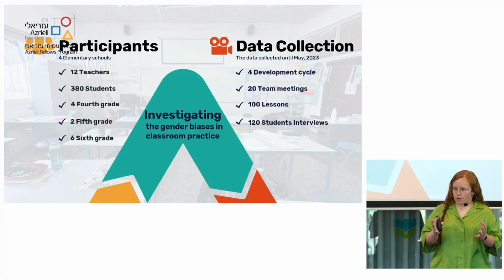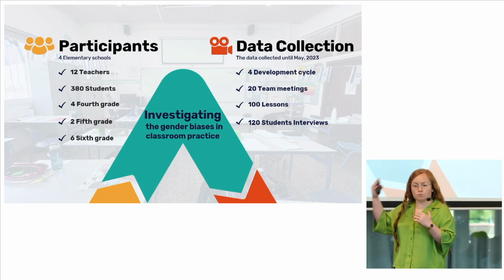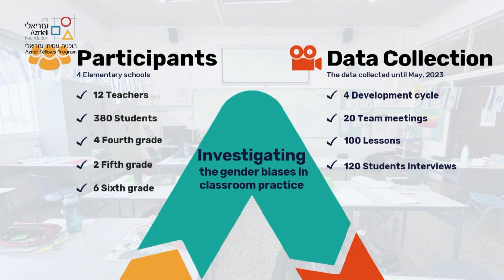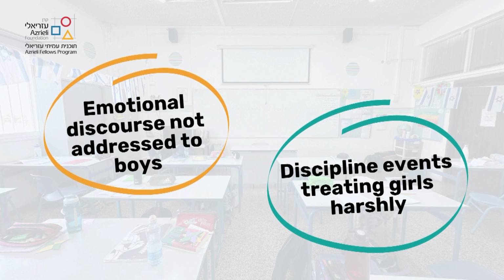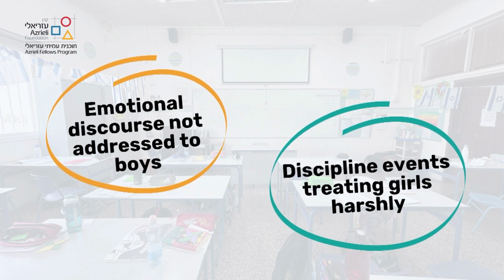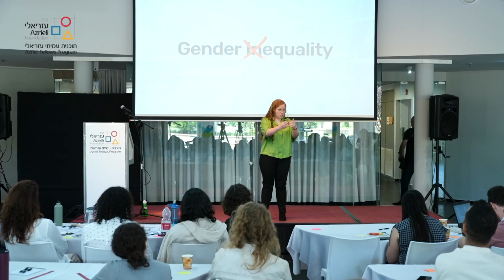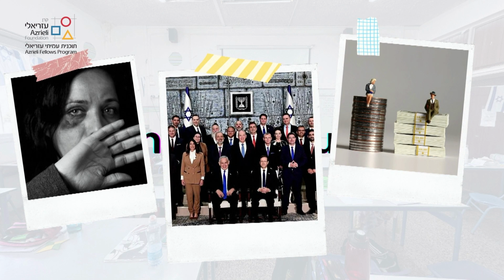Aviv Orner - A Journey to the Fifth Grade: Challenging Gender Bias in Class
Aviv Orner, The Hebrew University of Jerusalem

A Journey to the Fifth Grade: Challenging Gender Bias in Class

Azrieli Fellows Forum 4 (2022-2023) - Graduate Studies track